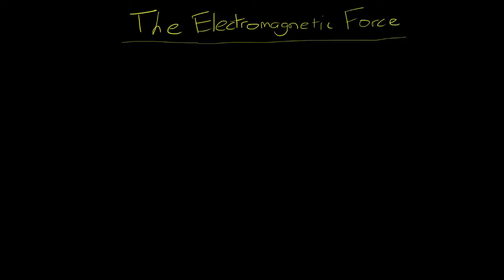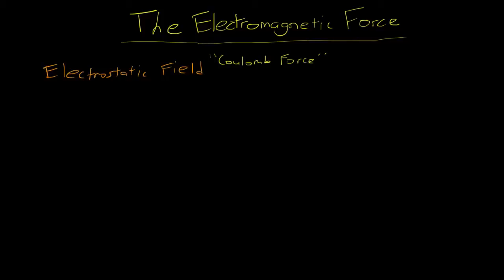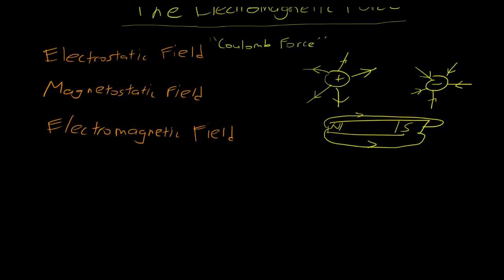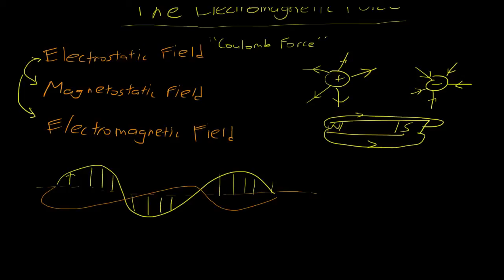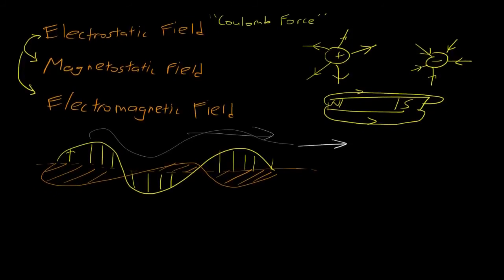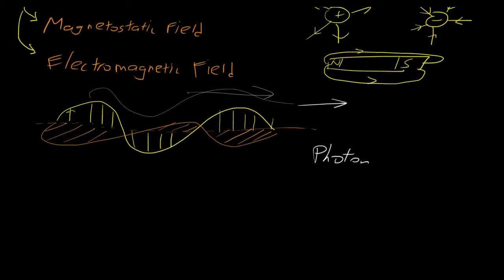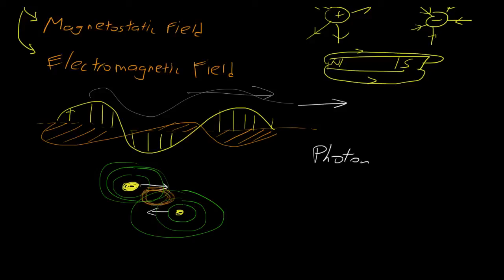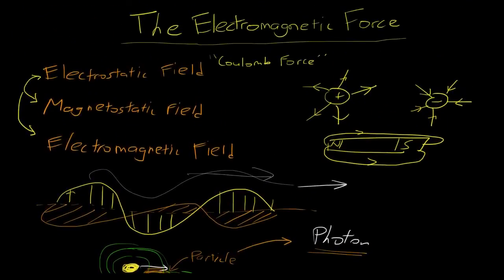The Electromagnetic Force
In this video, I talk about the electromagnetic force and its complementary field which is a combination of the electrostatic and magnetostatic field.